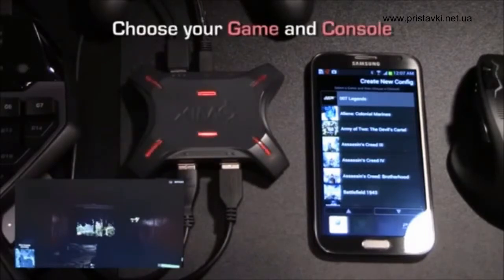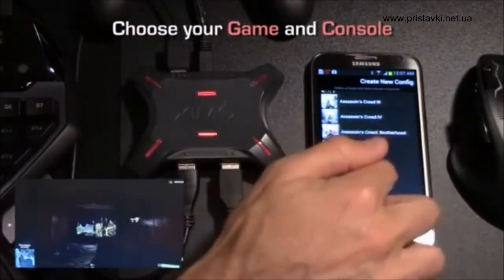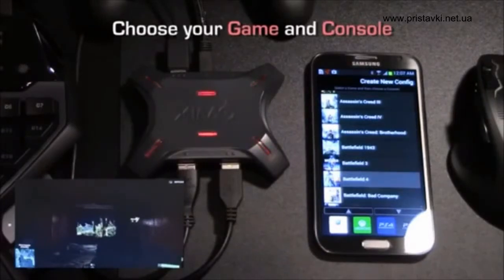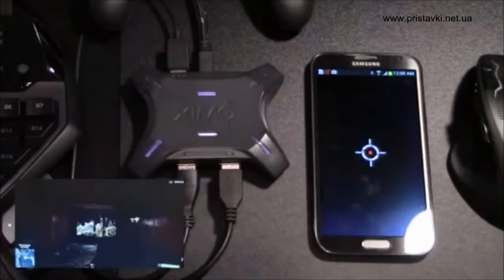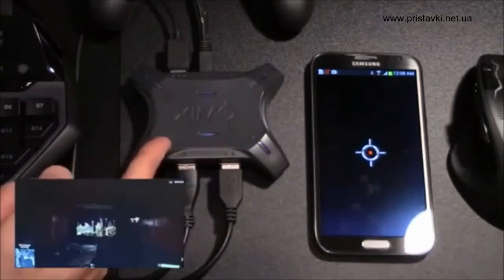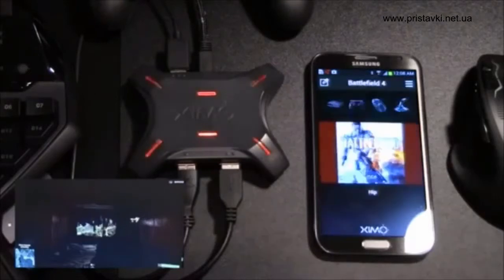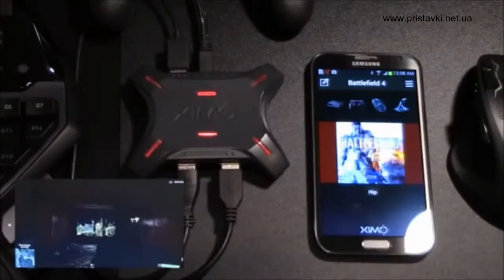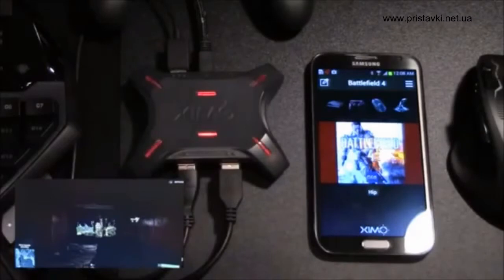Адаптер XIM4 скачивание менеджера с App Store или Play Маркет и установка на смартфон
Адаптер XIM4 для подключения к игровым консолям Sony PlayStation 4, PlayStation 3, Xbox 360, Xbox One клавиатуры и мышки для игры в шутеры